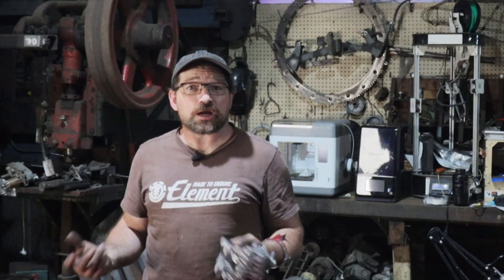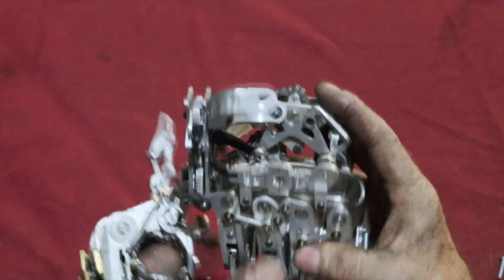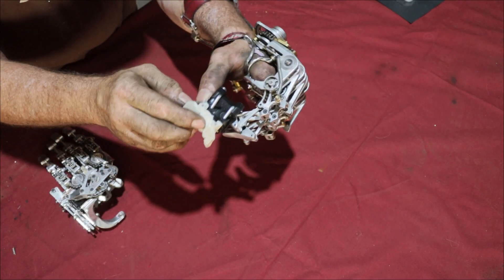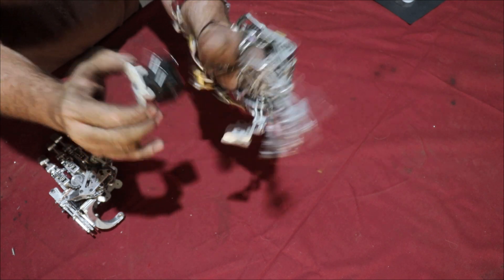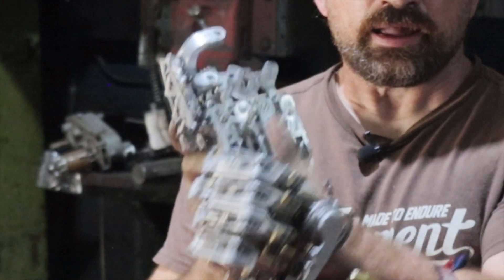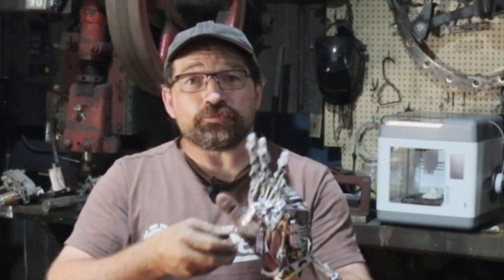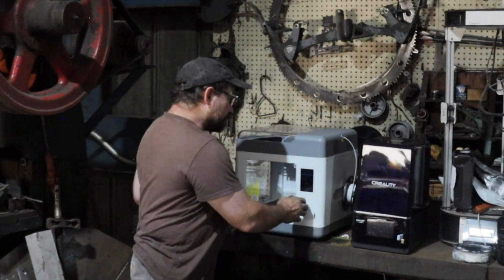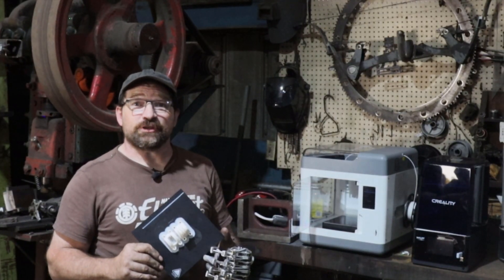Missing parts Monday Update on the Progress of building my new Prosthetic Hand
This video I show where i am in the design and fabrication of my new Prosthetic Hand. I also talk about and show how i've been using the Sermoon v1 printer that Creality sent me.

So Creality sent me a couple of printers to use to work on a 3d printed version of my hand. here are the links to the printers that they sent me.

Here is a link to the other cutting paste that I use. Intercon is about the only place I can find it in the US. Ive ordered it a couple of times from them and been pleased by the service.